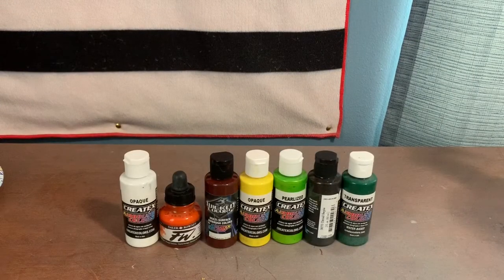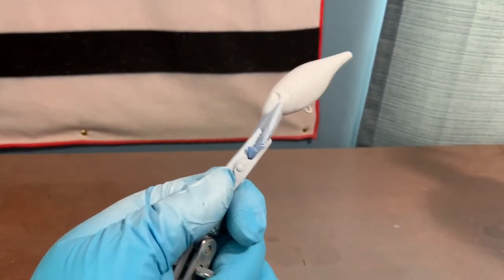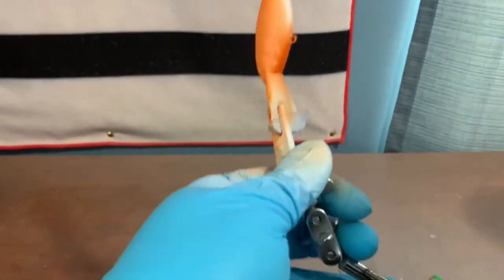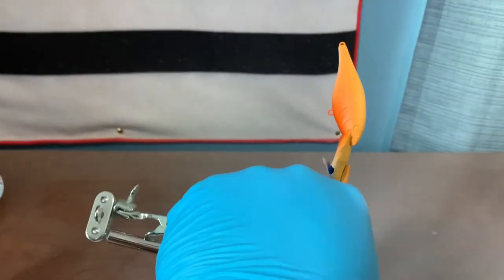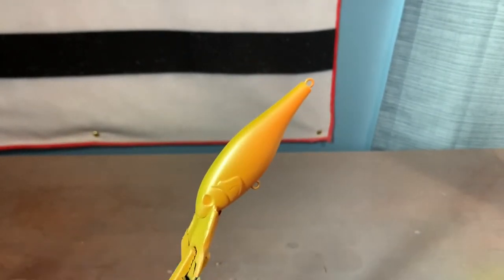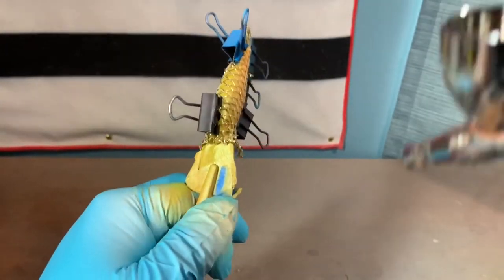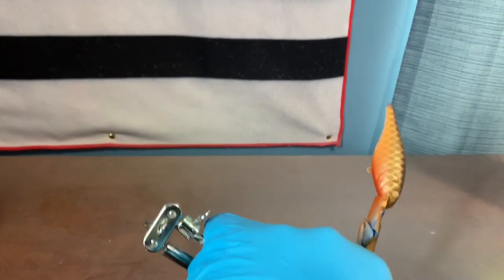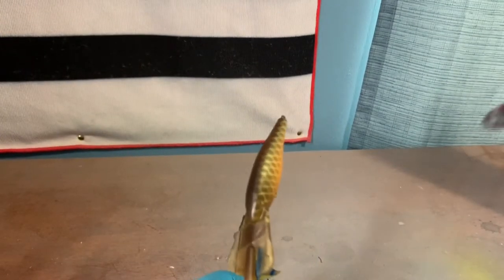Lure Painting Bluegill Version 1 Ep. 4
In this video I show you how I paint a simple but effective bluegill pattern.